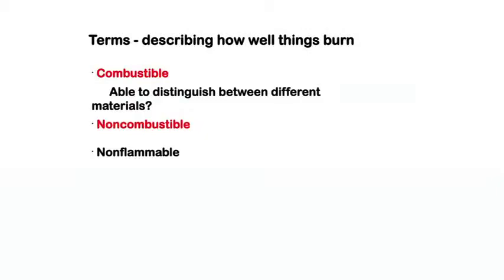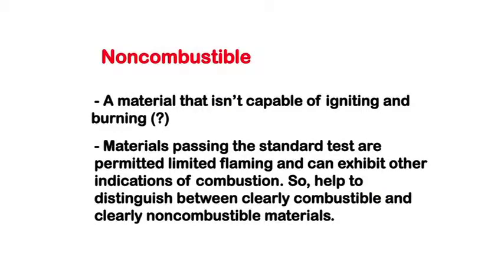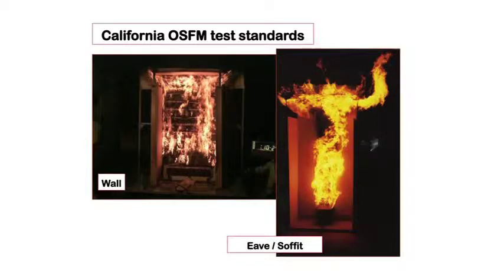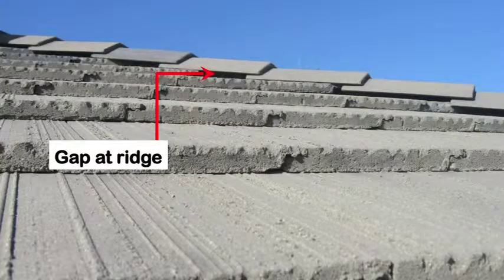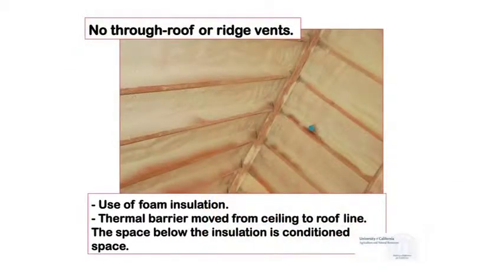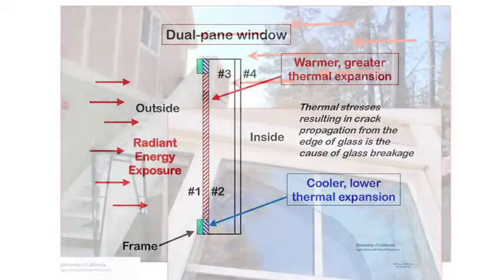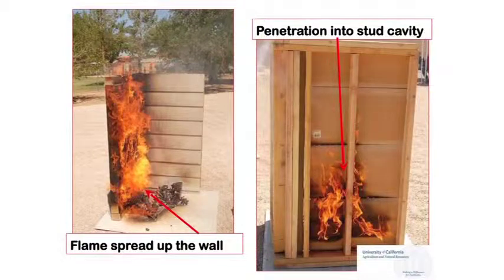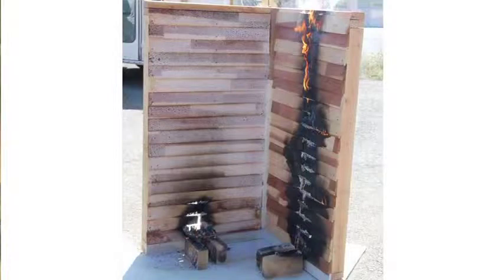Fire-Safe Building Materials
Living With Fire workshop held September 8, 2010.